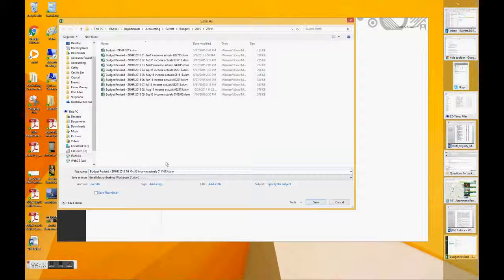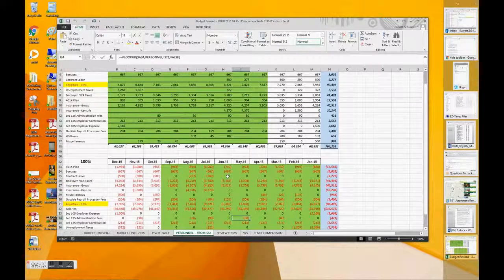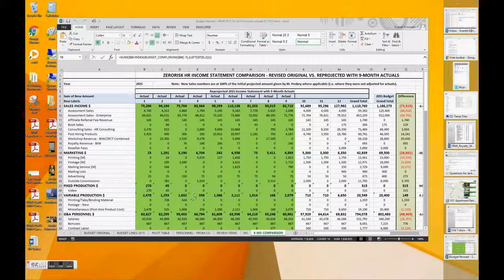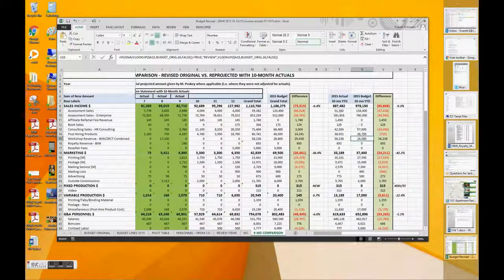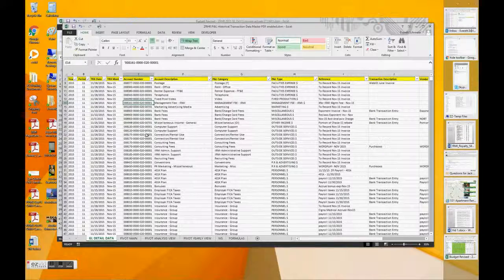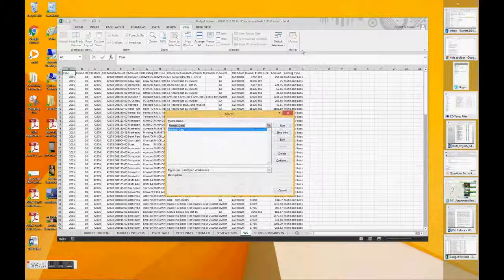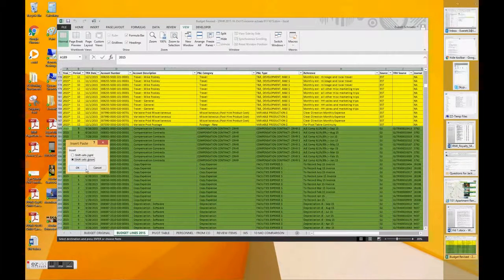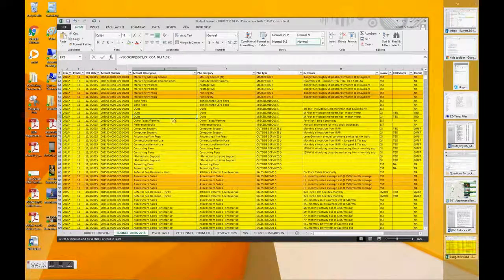ZR Reprojection Training - Part I